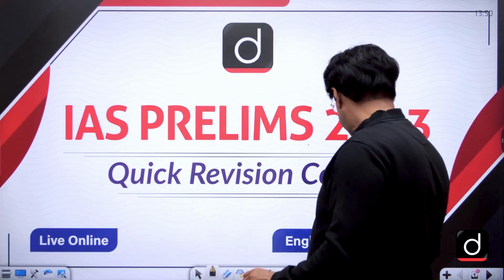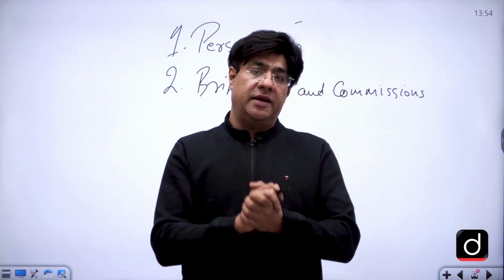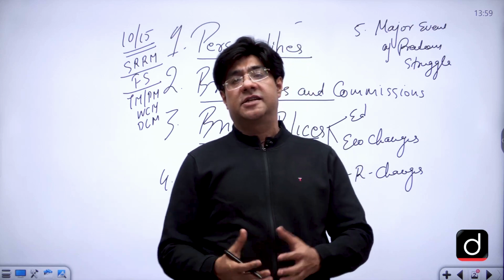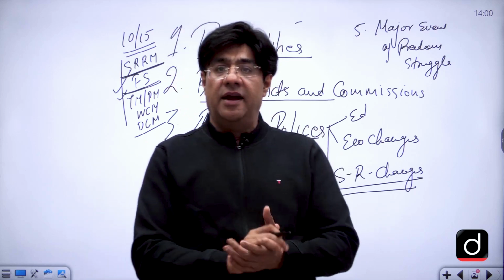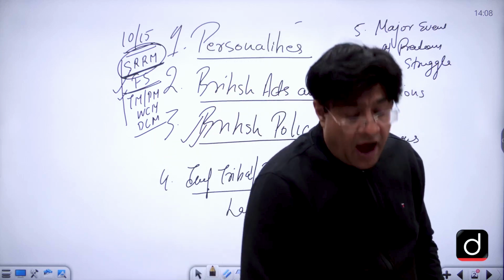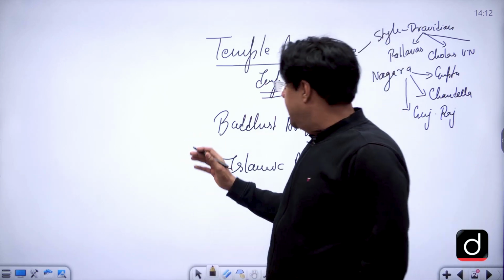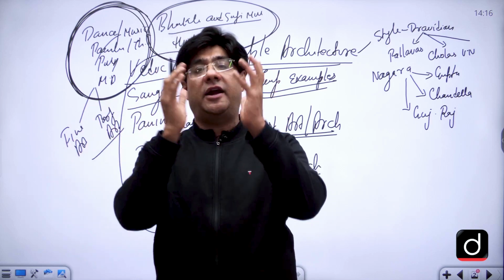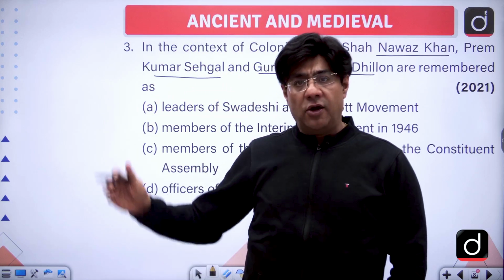IAS Prelims 2023 | Quick Revision Course | History, Art & Culture | Demo Class | Drishti IAS English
Drishti IAS is pleased to announce the launch of its QUICK REVISION PROGRAMME for UPSC IAS PRELIMS 2023 in ENGLISH MEDIUM via Drishti Learning App.

In this video, Mr. Parampreet Singh (Faculty, Drishti IAS) elaborates on the key features of our course. He also explains how to score the highest marks in the History, Art & Culture segment of the syllabus.

The Quick Revision Course will help in revising all that you have learned for the IAS Prelims Exam 2023.

Admissions are now open for our “IAS Prelims 2023 Quick Revision Course”.